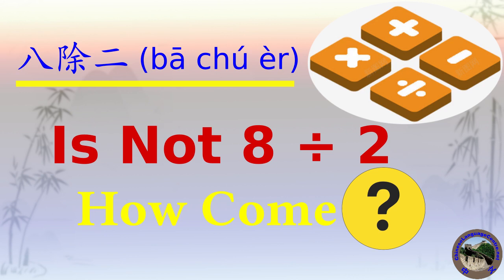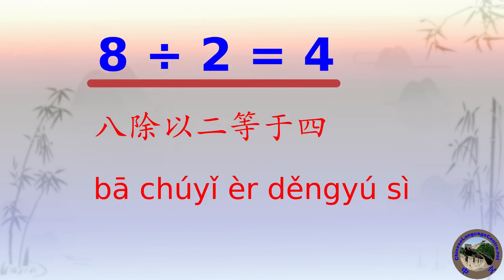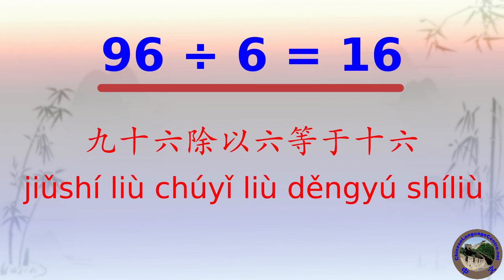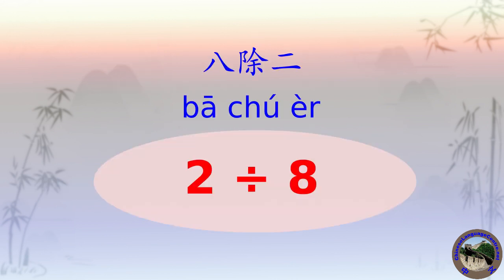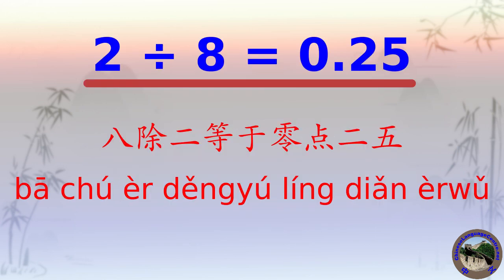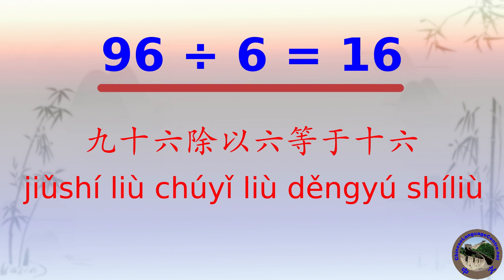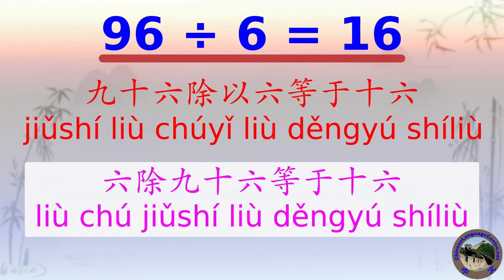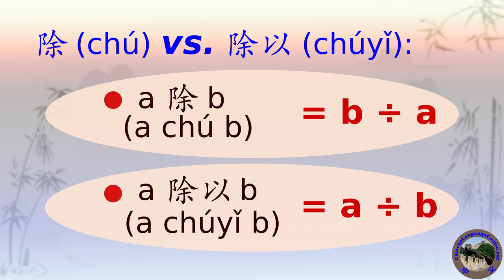How to Divide in Mandarin Chinese? | Most Common Mistakes in Learning Chinese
This video deals with the most common mistakes Chinese learners make in basic math division, chu vs chuyi, along with detailed examples.